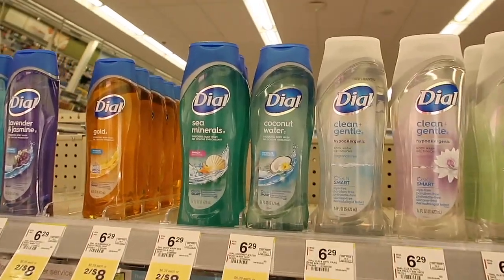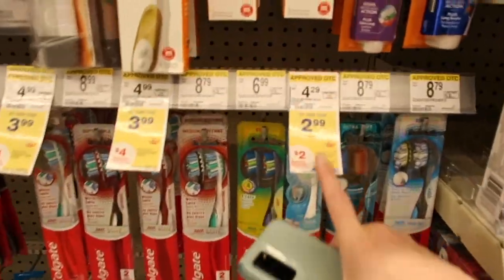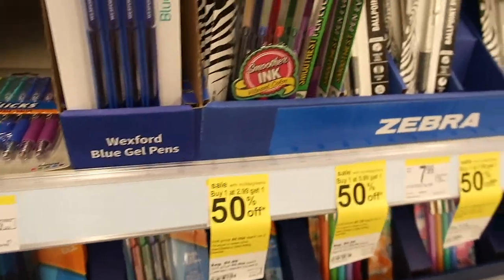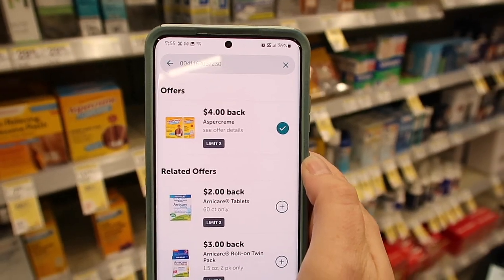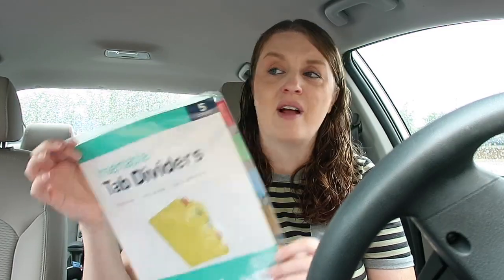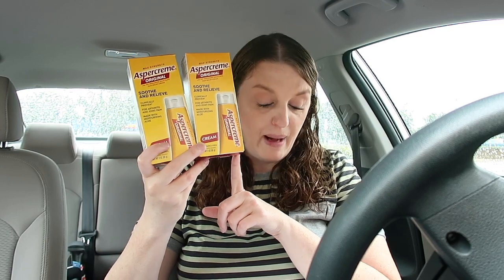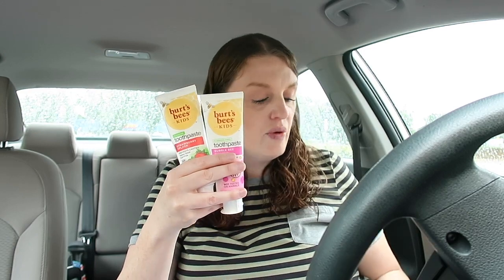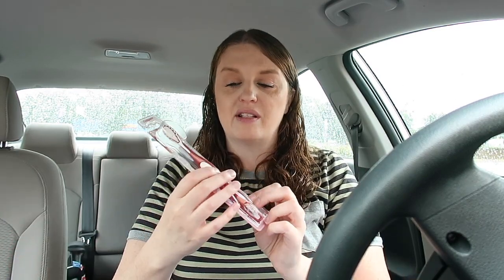$8.79 MONEYMAKER Walgreens In Store Breakdowns & Deals IBOTTA DEALS Aug 7th-13th 2022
I've been enjoying making extra cash and trying new products in the Field Agent App and I thought you would too!

-What Printer Do I Use?